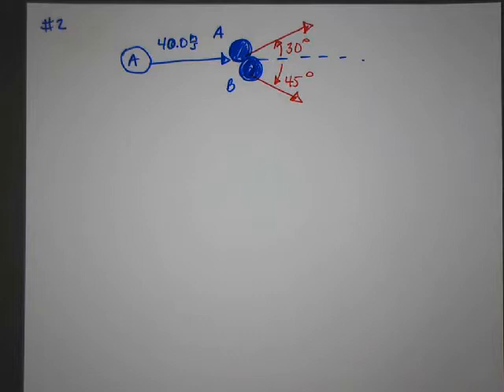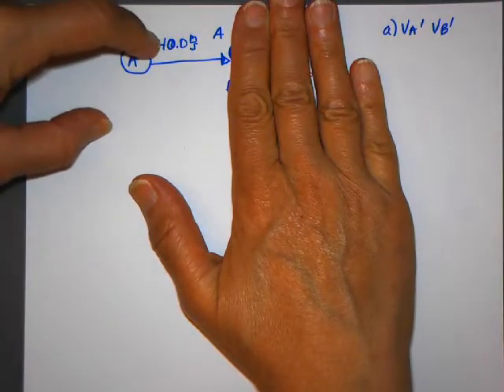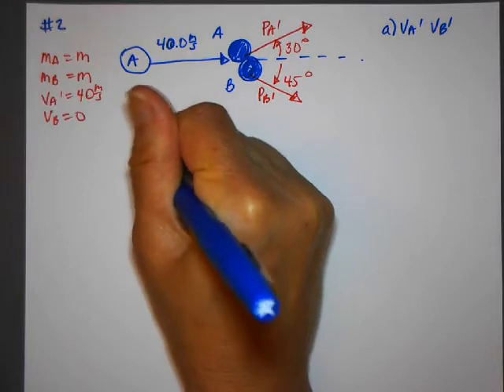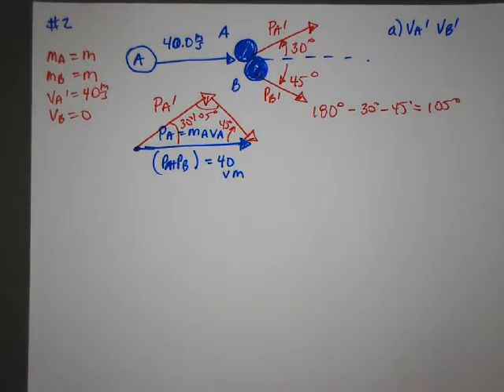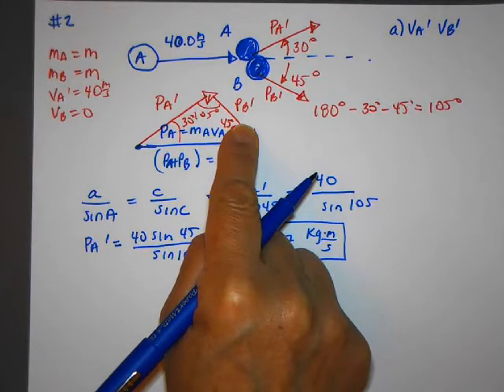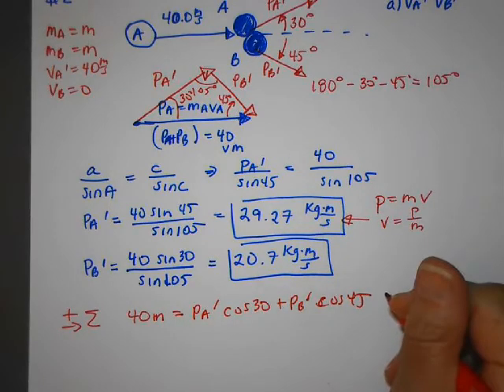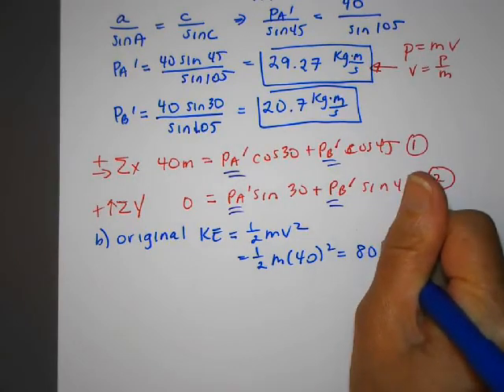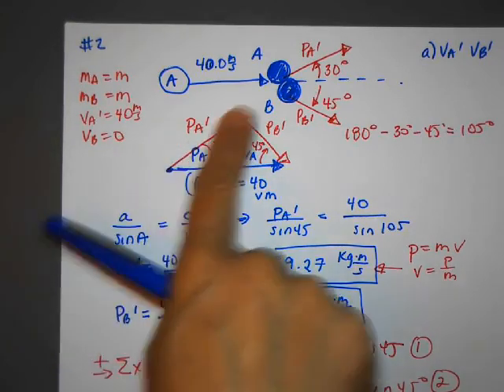Momentum Review #2 Two pucks colliding going off at angles 2D